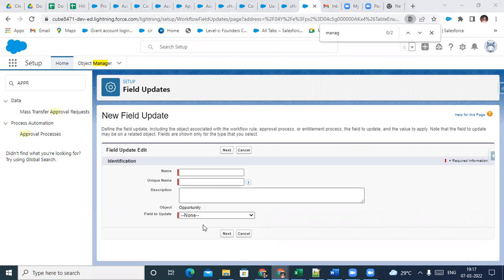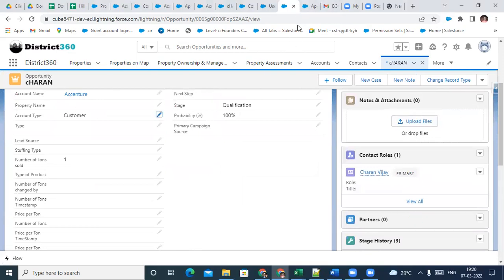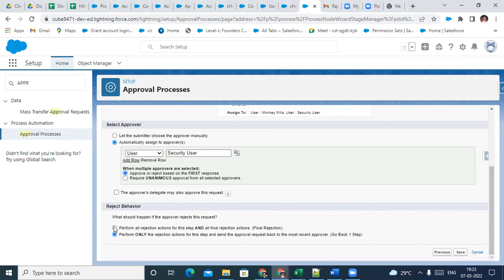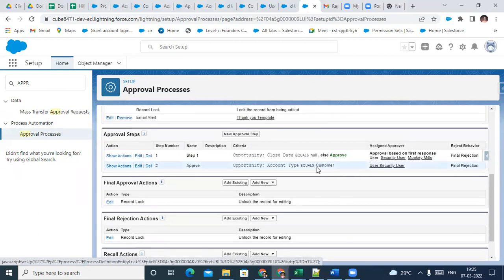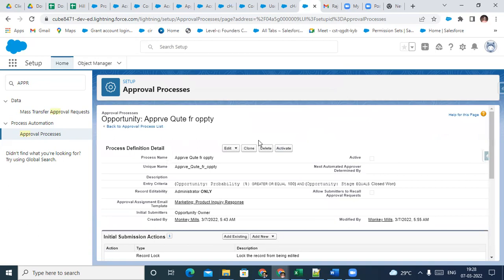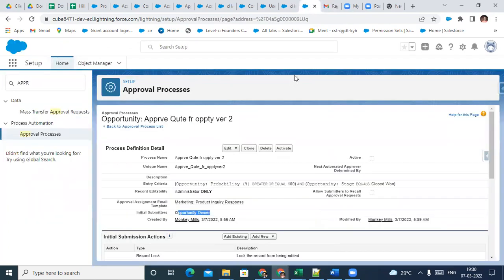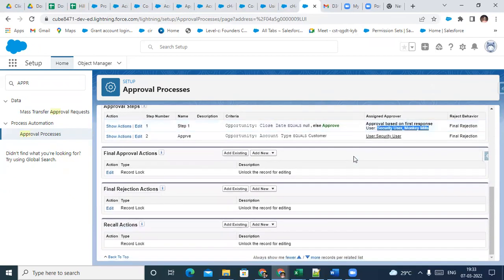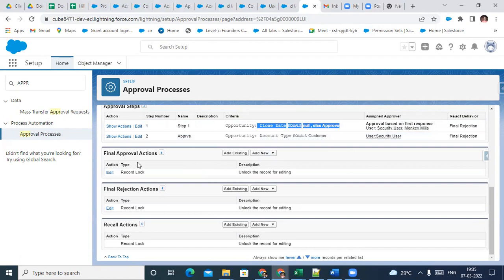SubselTech | SFDC | Subsel Tech Solution | Salesforce Developer Training Online | video1678877638